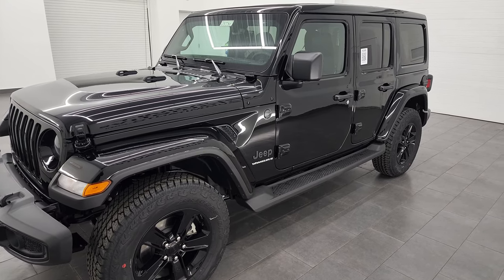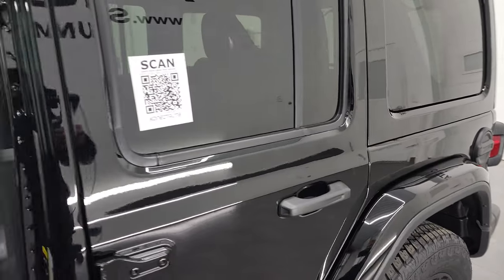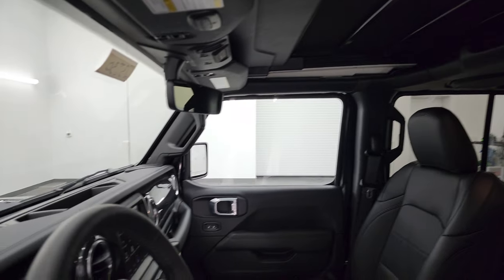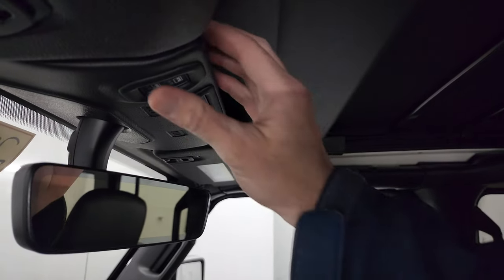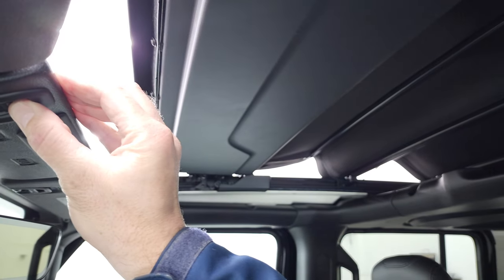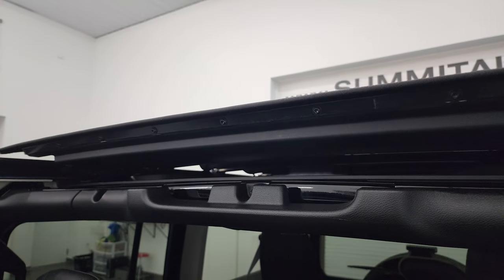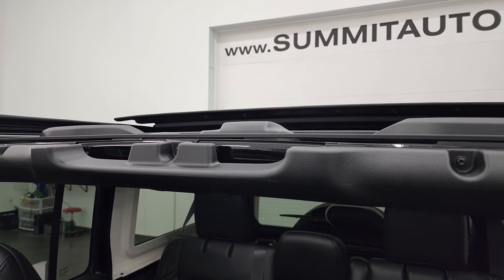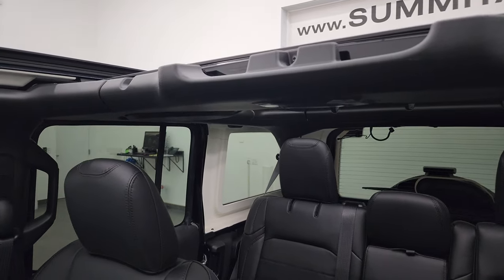HOW LONG DOES IT TAKE FOR A SKY ONE TOUCH TOP TO OPEN?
TODAY I RUN THE TIMER ON THE ONE TOUCH SKY TOP.